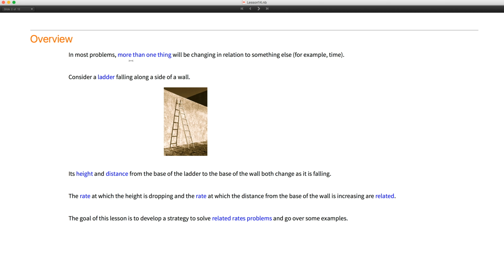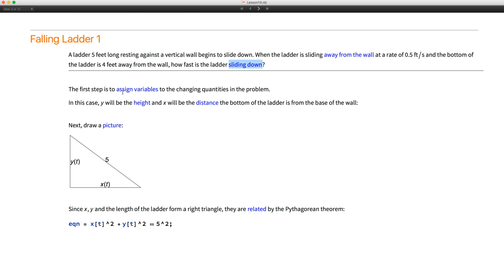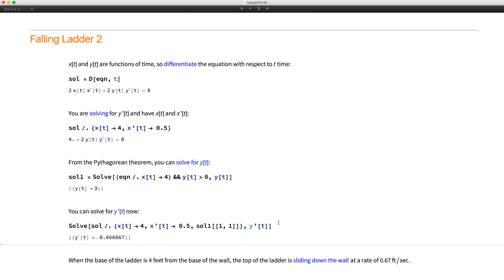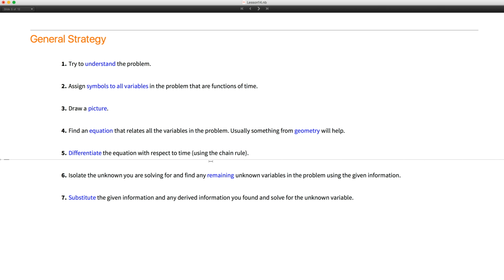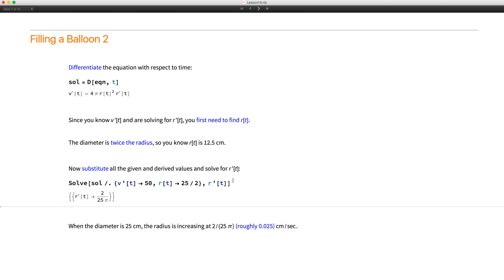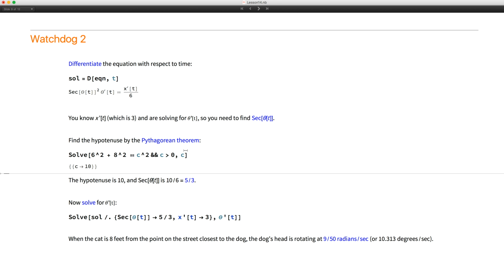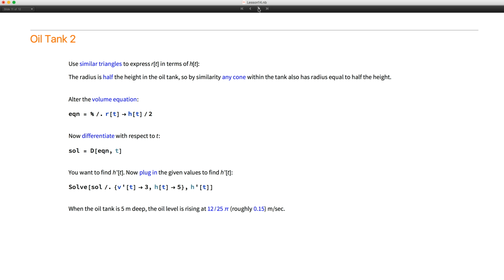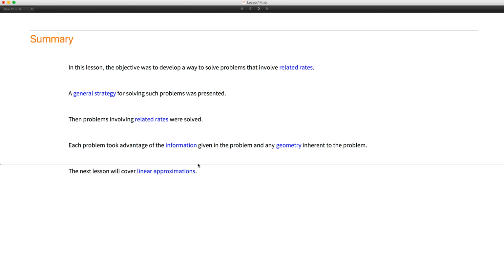Introduction to Calculus: Related Rates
Learn a step-by-step strategy for how to solve problems with multiple interdependent rates through practical examples. Apply differential calculus and geometric formulas to problems involving these related rates.